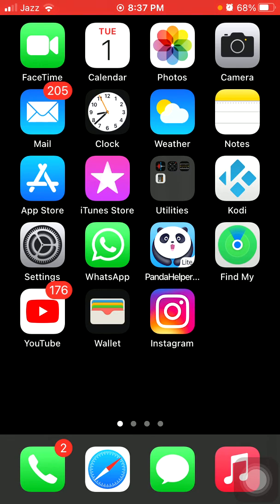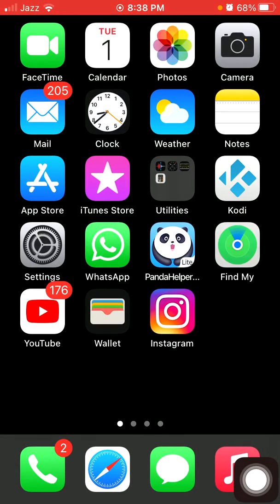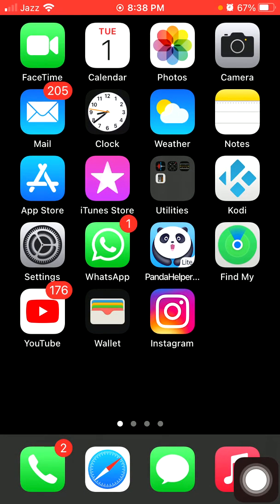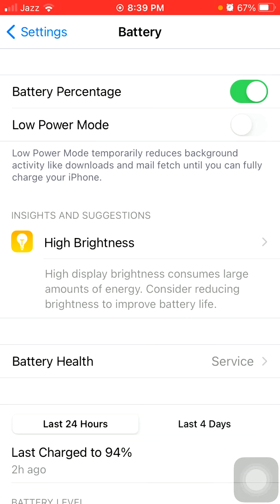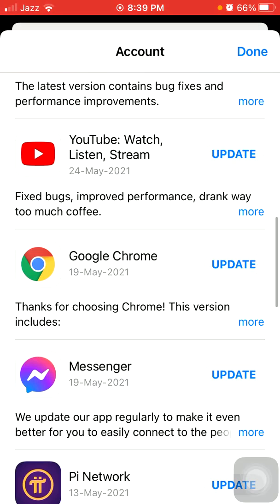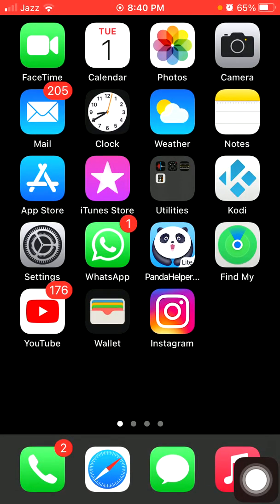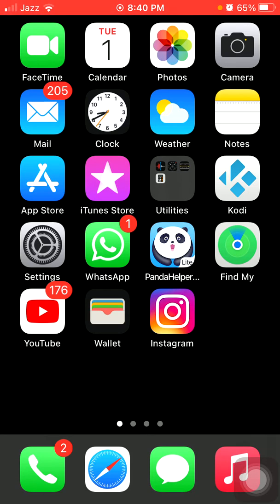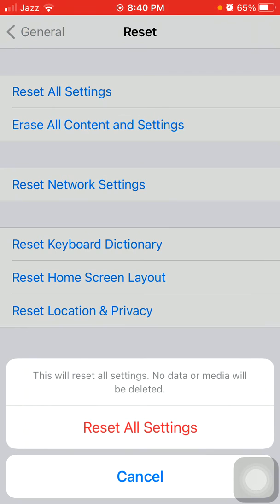WhatsApp Push Notifications Not Working on iPhone || WhatsApp Notifications Issue After iOS Update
Fixes for Whatsapp Notification Not Working
whatsapp notifications not working ios 14
whatsapp notifications not working ios 14.6
not receiving whatsapp messages unless i open the app
whatsapp notifications not working android 11
whatsapp notification not showing in status bar
whatsapp notification sound not working samsung
whatsapp notifications not working android 10
whatsapp notifications iphone